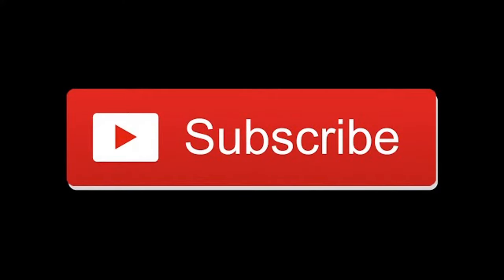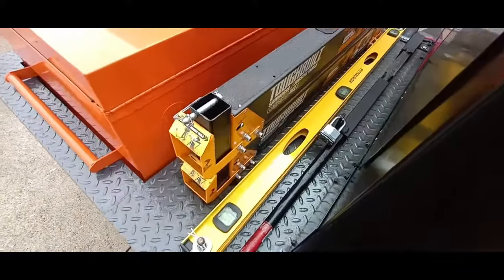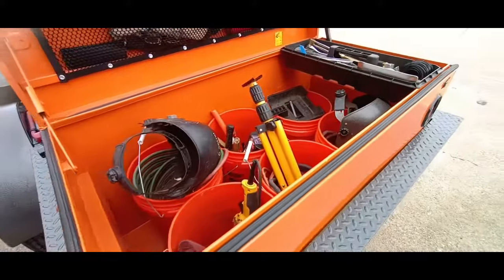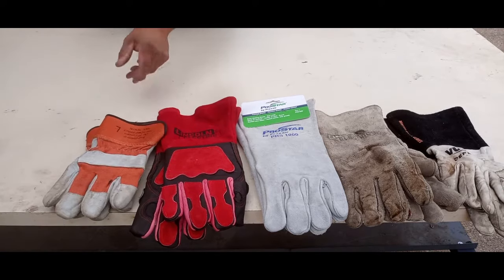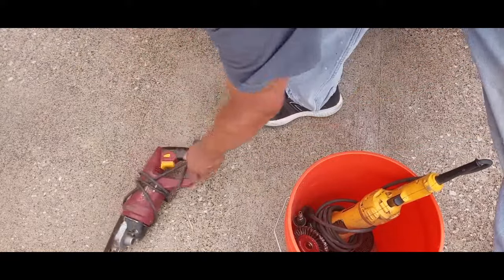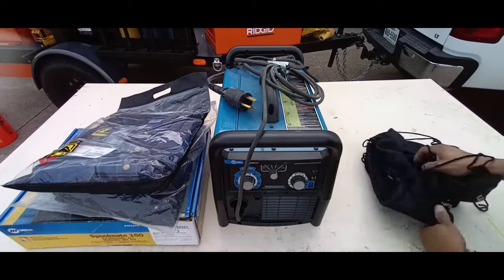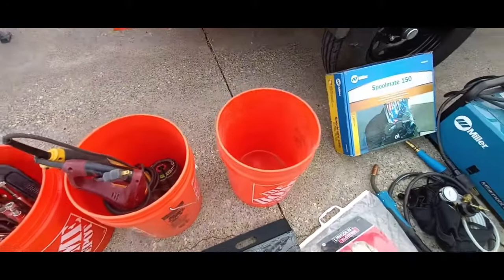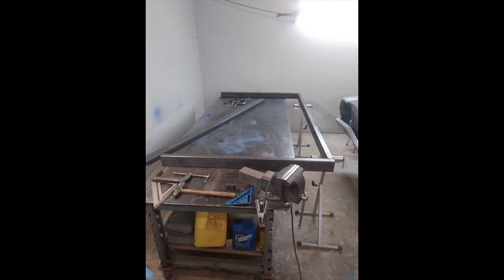Our Mobile welding rig and the tools / equipment we carry - DIY Auto Restoration